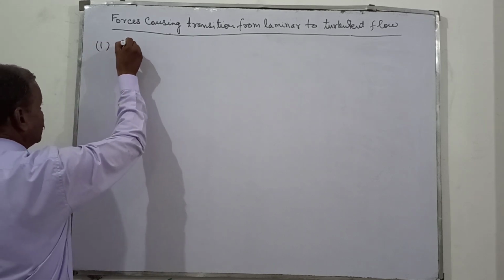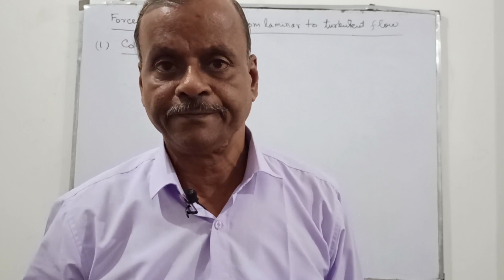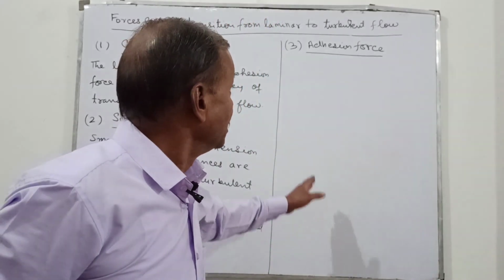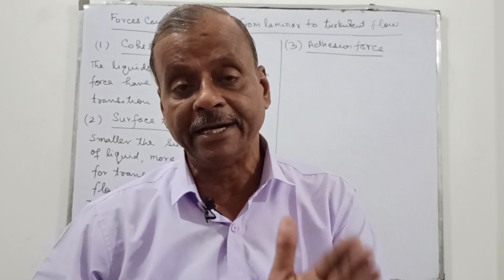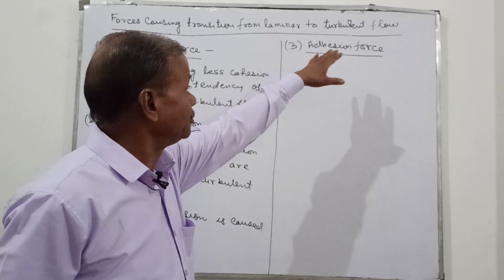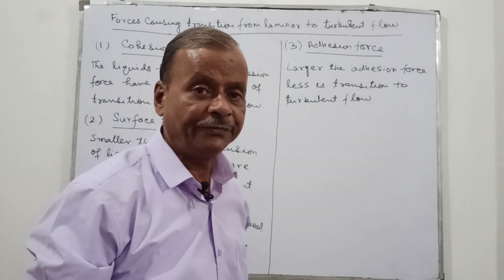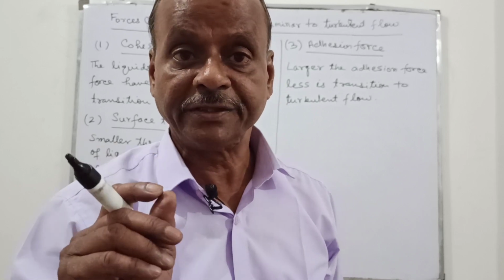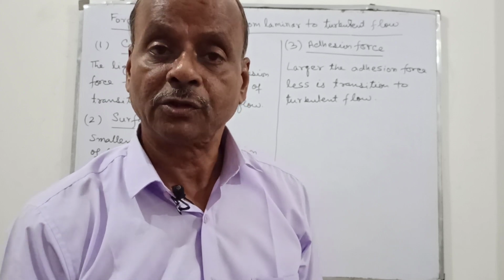Forces causing transition from laminar to turbulent flow/class- 11th/NEET/AIIMS/NDA/Chapt.Viscosity